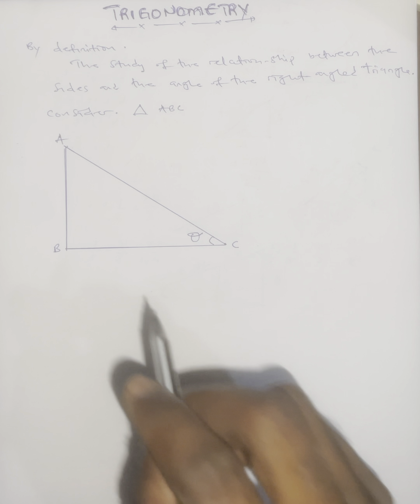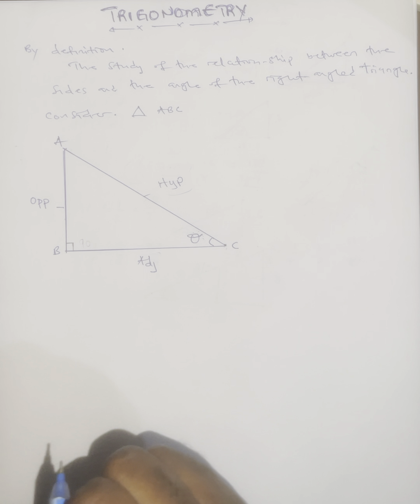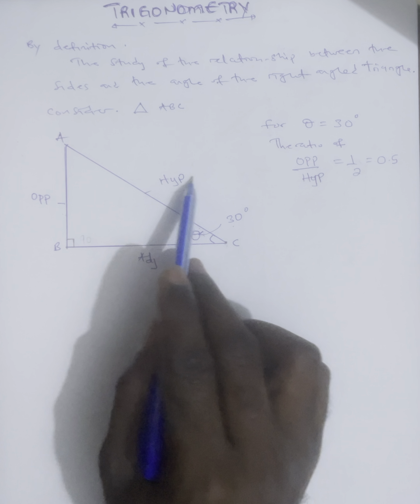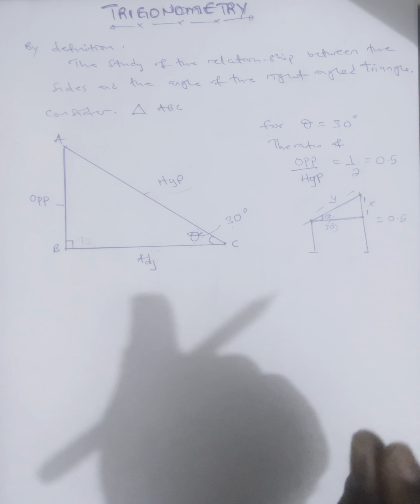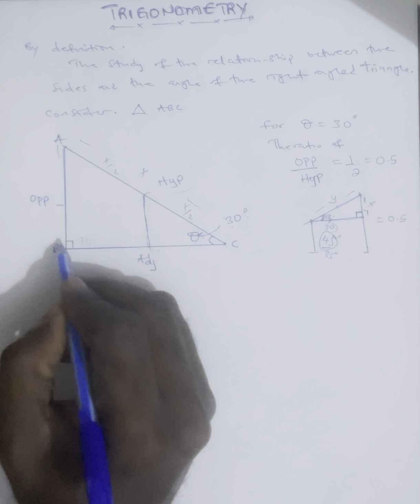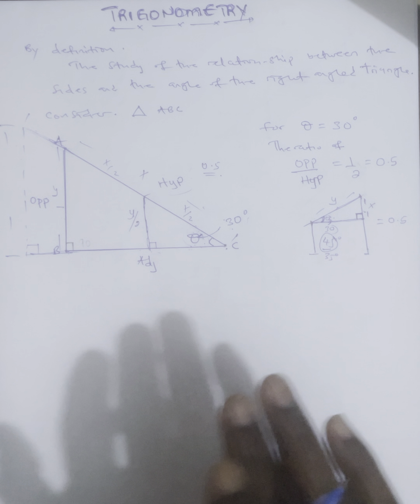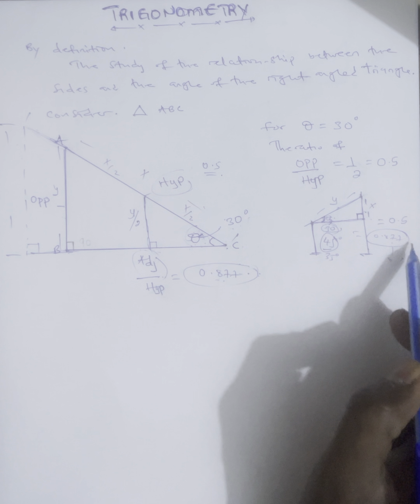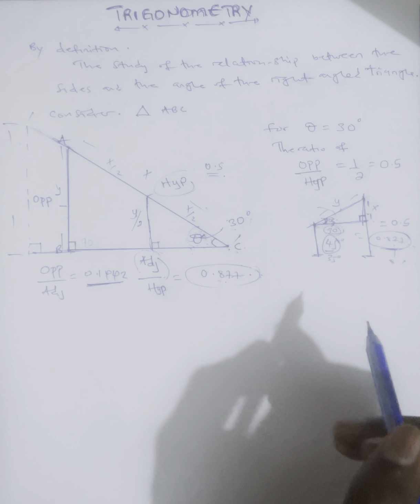Introduction Trigonomerty (2 out of 10)